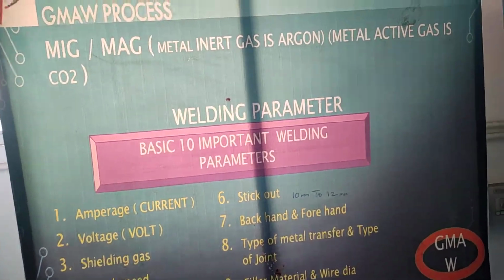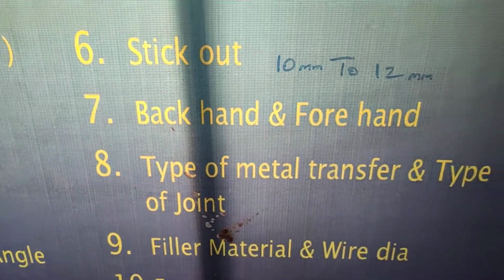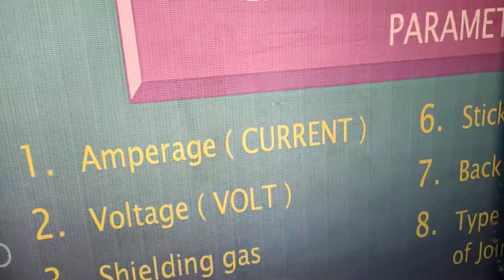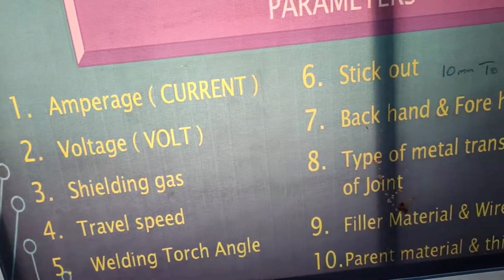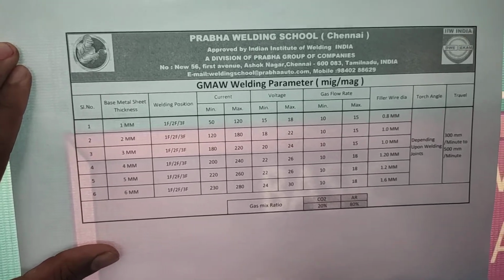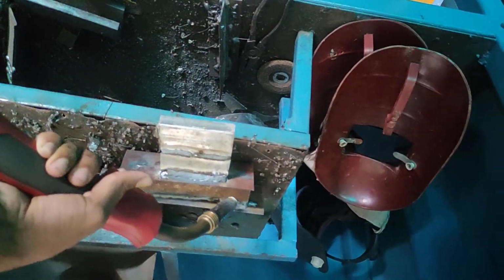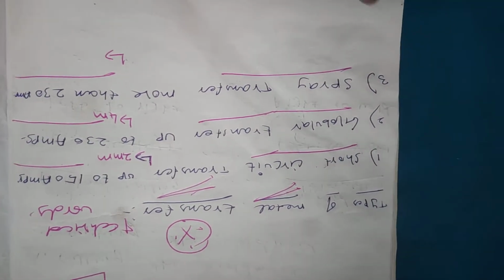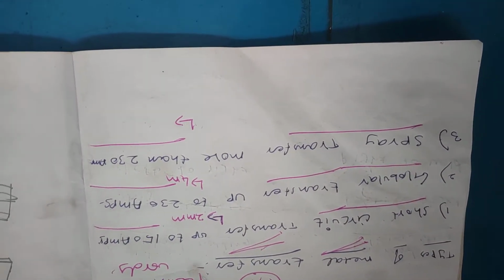MIG/GMAW BASIC 10 PARAMETERS OF MIG/GMAW WELDING --5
ANYONE CAN JOIN WELDING JUST JOIN WITH ME